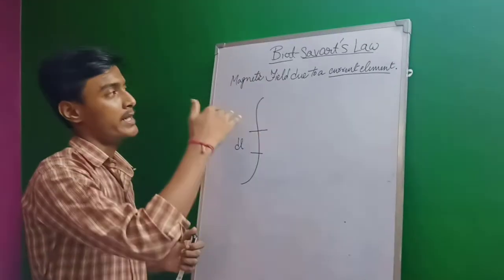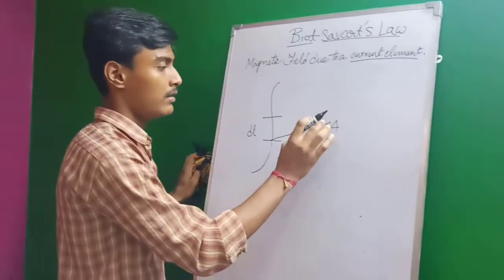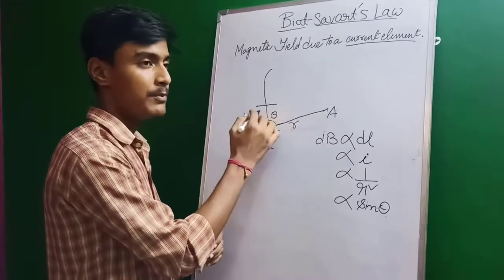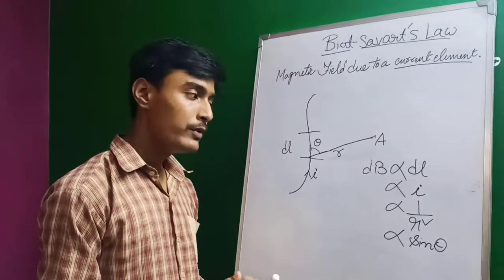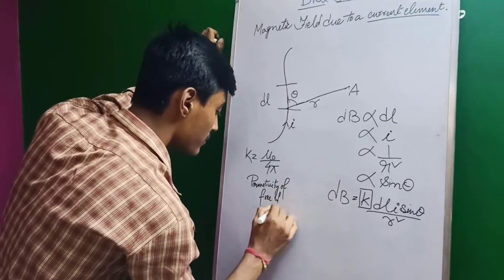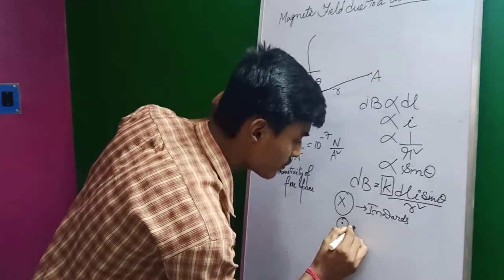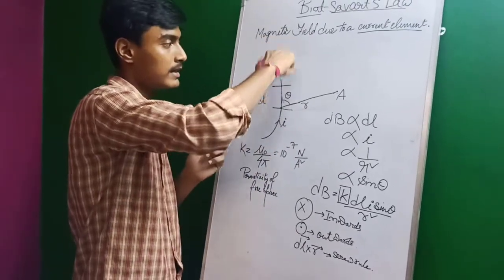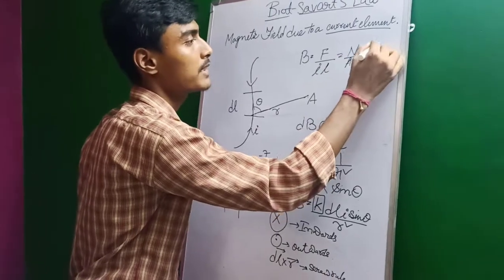arghojyoti ghosh physics video